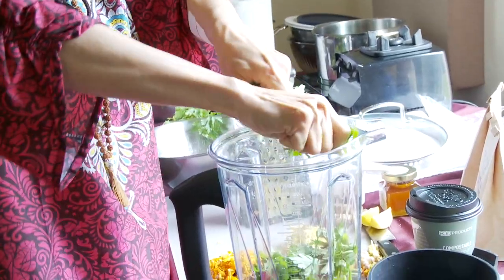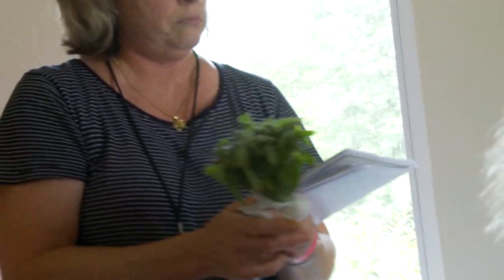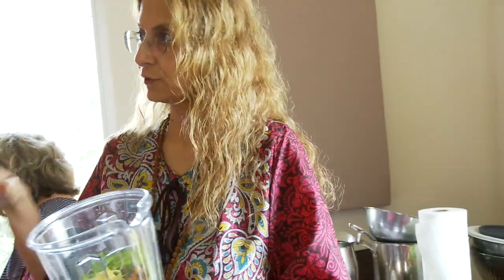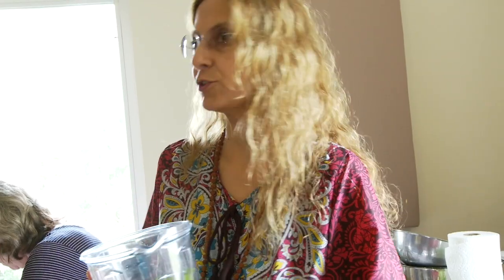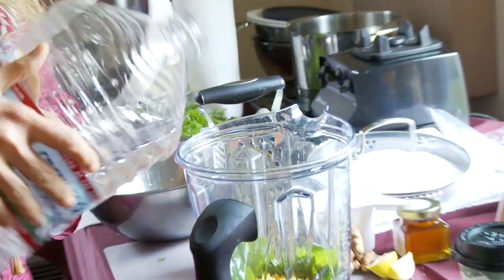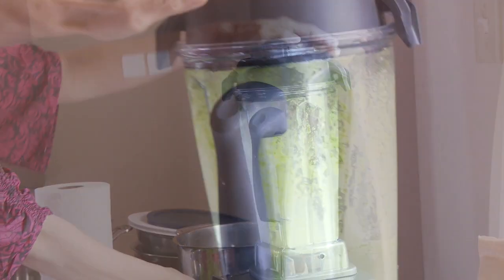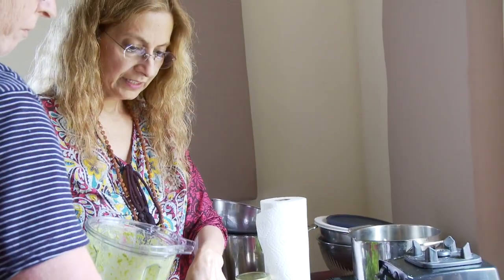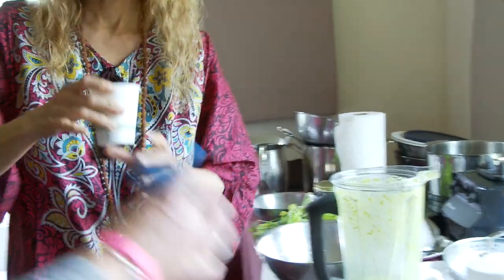How to make Detox Pesto with Dr. Jodie A. Dashore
Jodie A. Dashore, OTD, MS (Neurology), BCIP, HHP, SIC, CCM is an internationally recognized, pioneering physician in the world of “Complex Autism”(TM), Lyme Disease, Biotoxin Illness and Chronic Inflammatory Response Syndrome. Dr. Dashore currently serves patients as Clinical Director within her own practice, BioNexus Health, LLC in Marlboro, New Jersey. She is also on the Board of Advisors of the Bioregulatory Medicine Institute (BRMI).

Here Dr. Dashore shares with us her recipe for Detox Pesto.